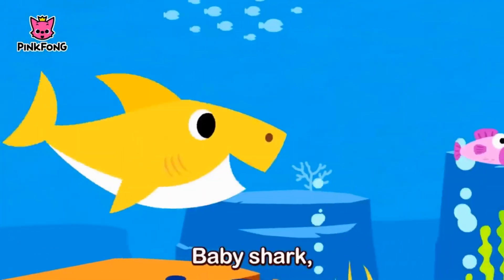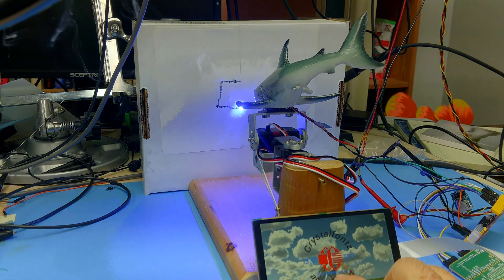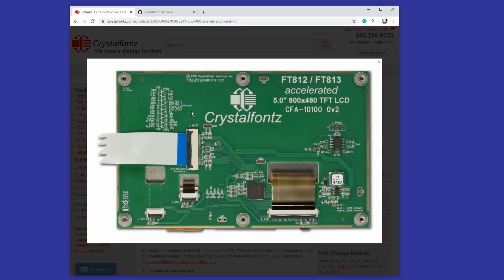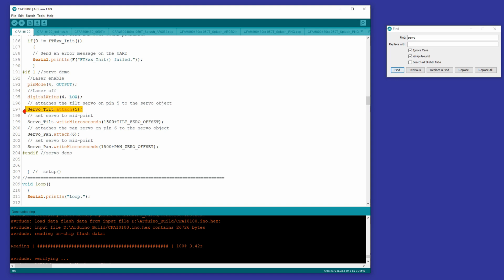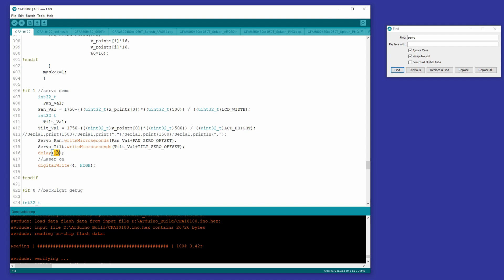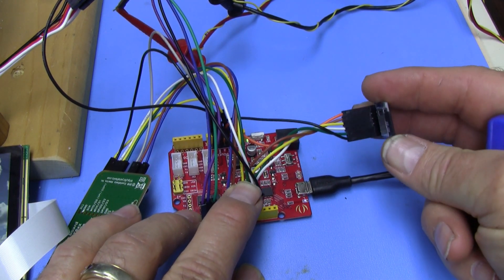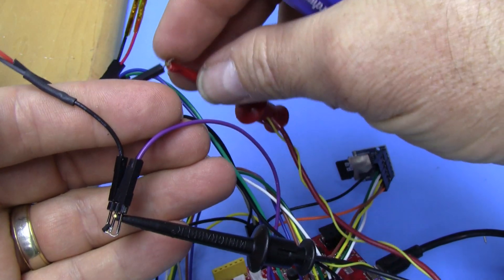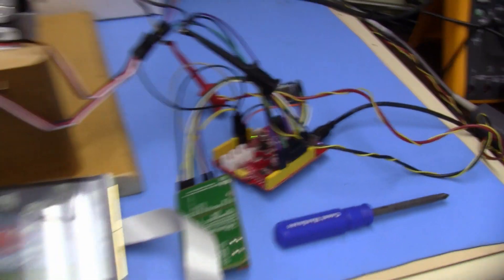Arduino / Seeeduino 5" FT813 TFT touch screen with servos and sharks with lasers on their head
Have you ever wanted your very own "Shark with a frickin' laser beam attached to their head" ? I know I have, so we built an Arduino (Seeeduino v4.2) touch screen controlled shark, complete with a powerful 2w pan and tilt servo-controlled laser beam attached to its head.
This video is a full tutorial of the project, watch as much or as little as you like. Here are shortcuts into the different sections:

Parts:
The sunlight-readable, FT813 accelerated, SPI interface, capacitive touch, 5" TFT LCD

The servos we used
The laser
The Shark